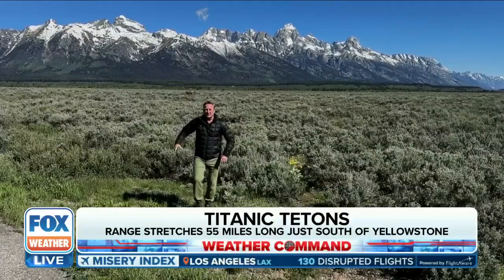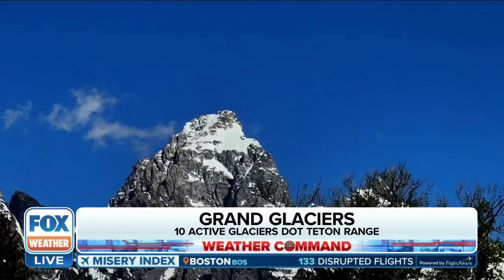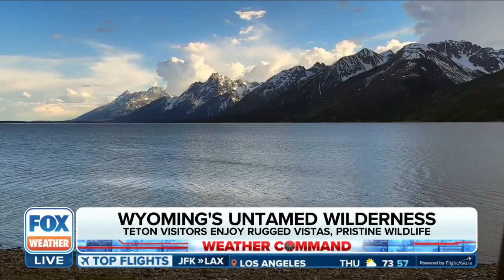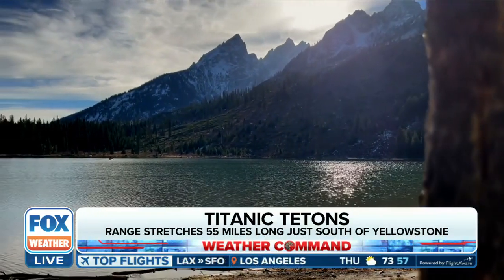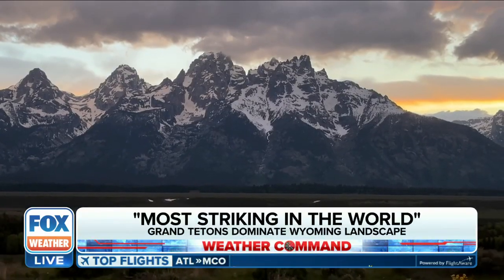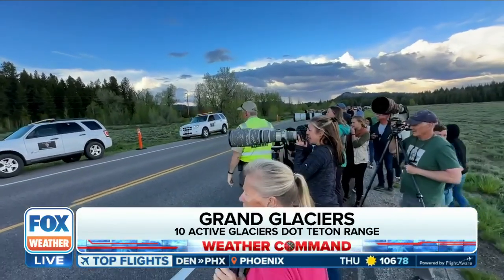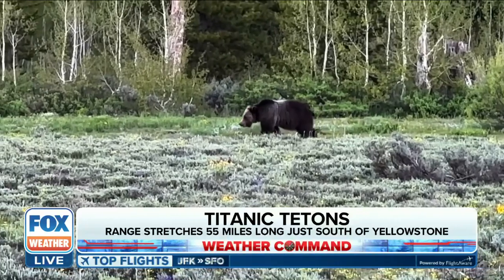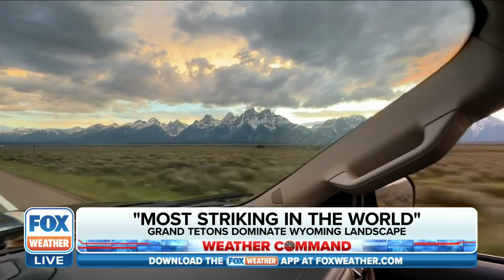'Most Striking In The World': Grand Teton National Park Dominates Wyoming's Landscape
One of the most iconic mountain ranges in the world just experienced a weather-related shift and change. Weather patterns triggered a mass rockslide in the Teton Range this past winter and the valley continues to experience wild swings. FOX Weather's Robert Ray reports.

Here's how you can stay safe with the FOX Weather app:
Want to watch us on TV? You can find us on The Roku Channel, Fire TV, and YouTube TV or your favorite streaming device.